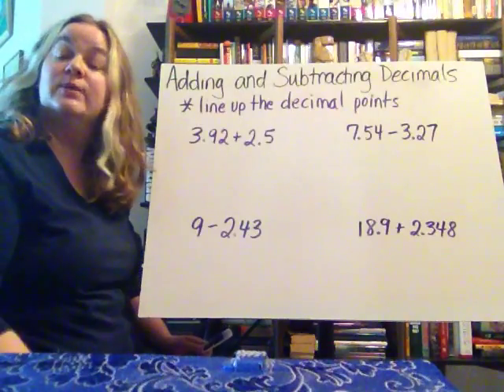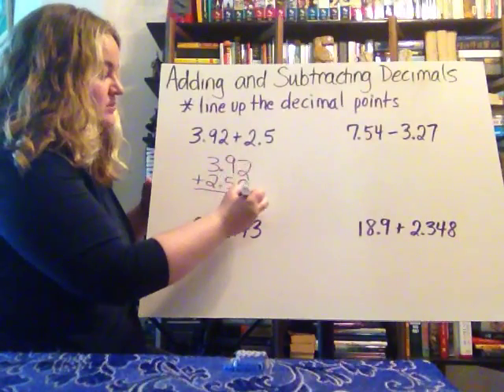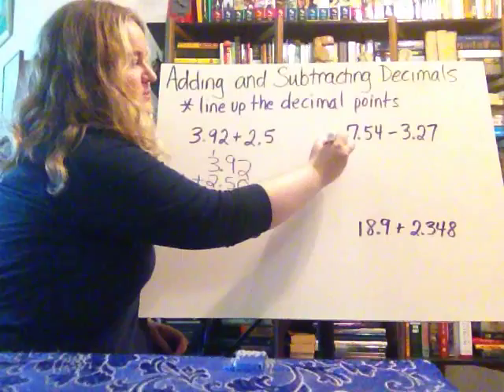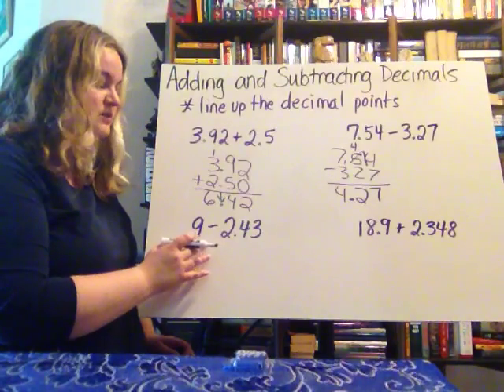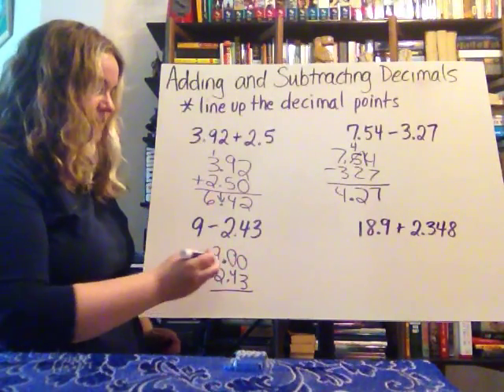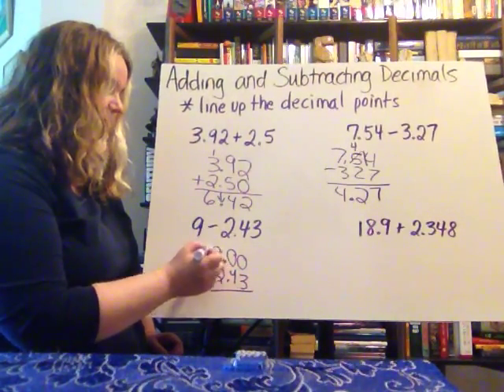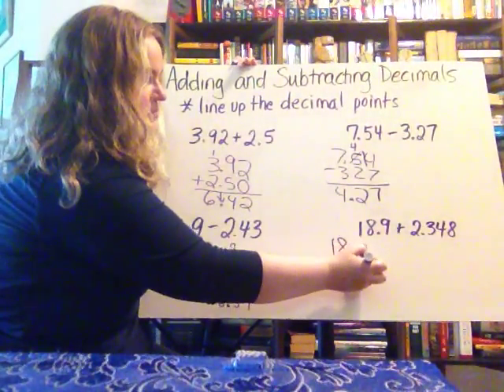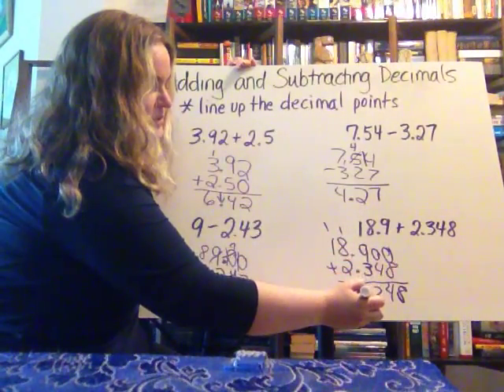Adding and Subtracting Decimals